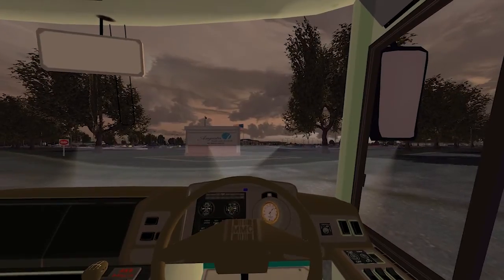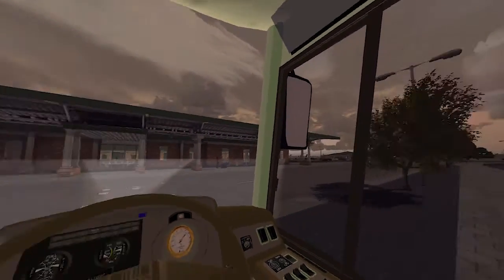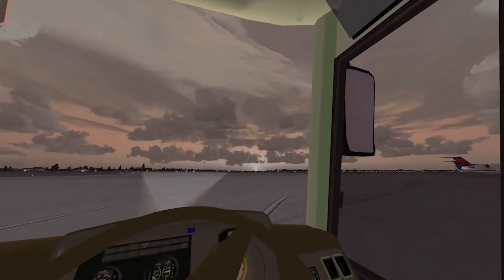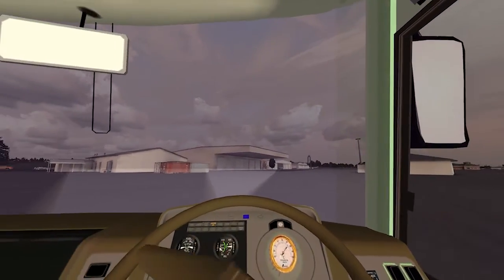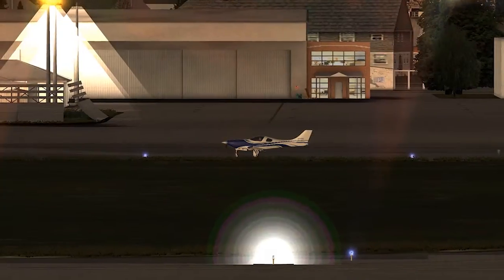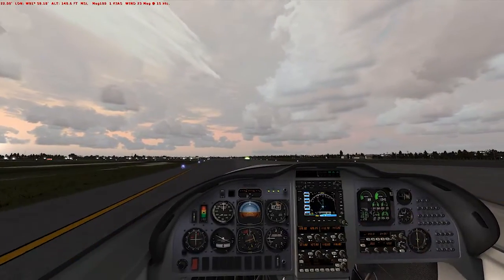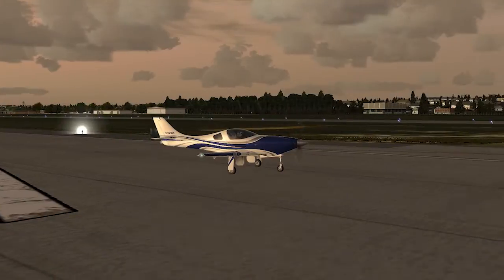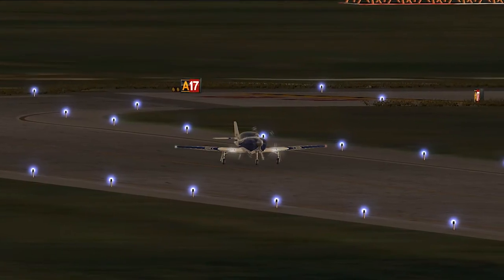FSX - Augusta Regional Airport (KAGS) from Sim720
Novawing24 gets his golf clubs out and takes a journey to Augusta Regional Airport (KAGS) from Sim720.

The review covers all aspects of the scenery from the overall aesthetics to the infinite detail that has been placed into this remarkable scenery.

Augusta Regional Airport is available now from SIM720 directly and from your favourite Flight Sim supplier.

Scenery:
Augusta Regional Airport (KAGS)
FTX Global
Aircraft:
RealAir Lancer Legacy
Hama 1000 Airport bus

This video contains the following content used under CC3.0:
Michael Quiroz - side chained electro bass (free-loops.com)